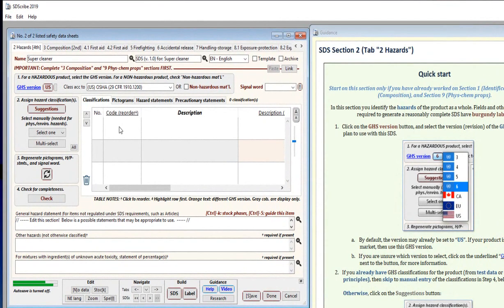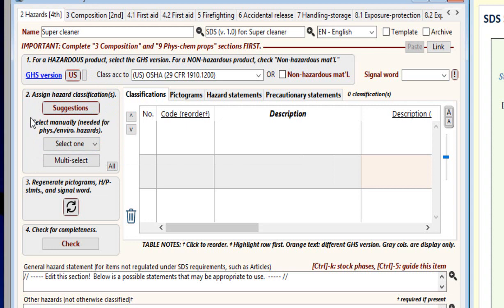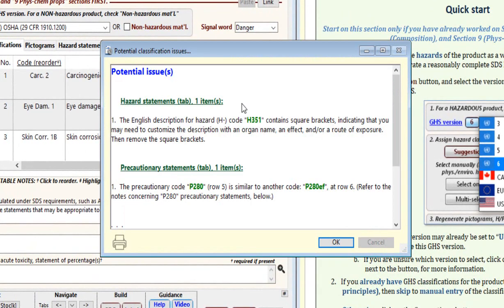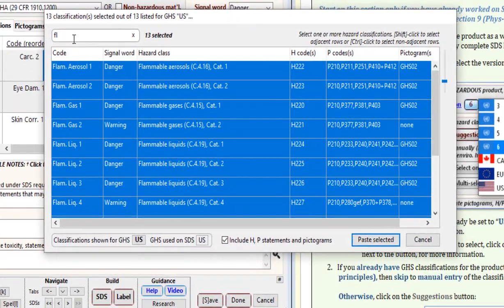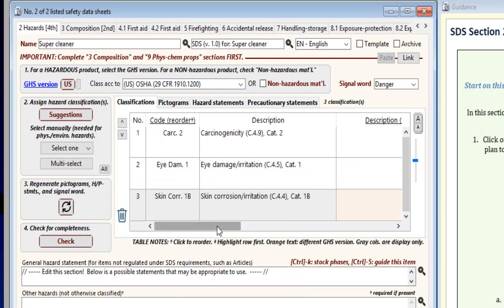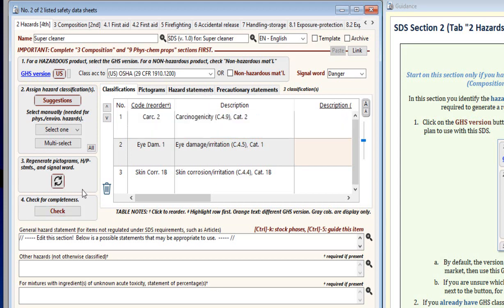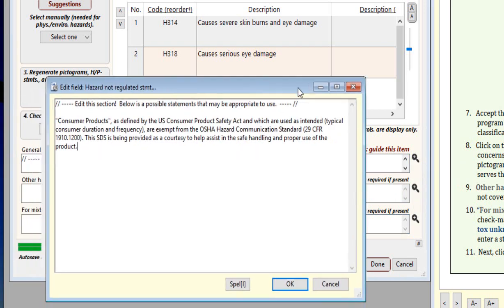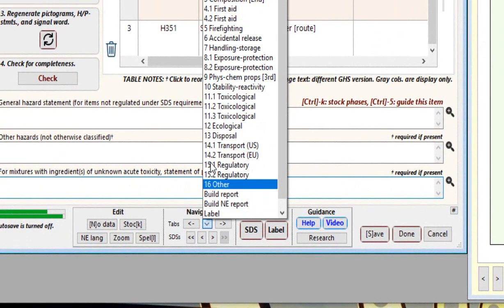SDScribe Section 2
Watch how to complete section 2